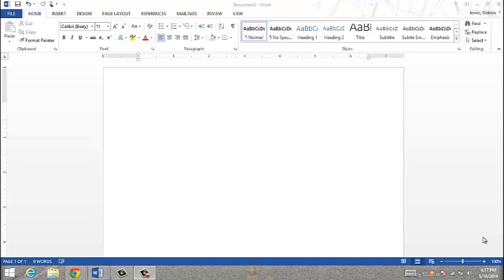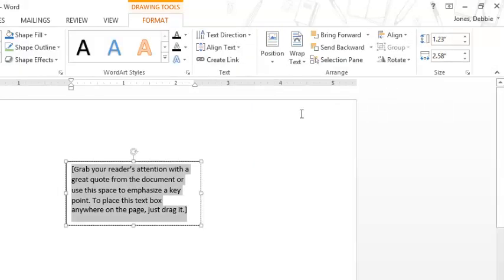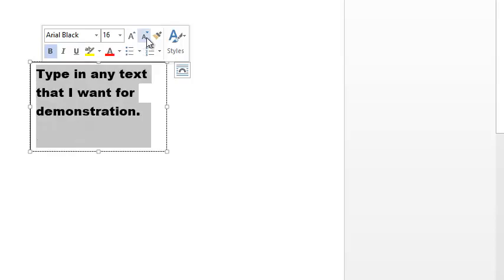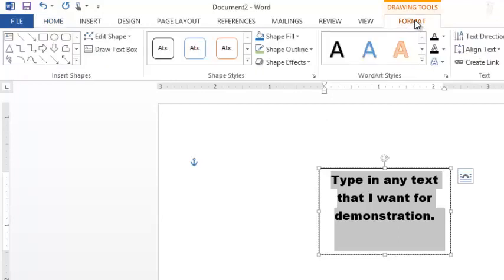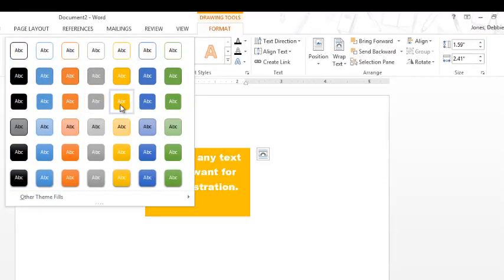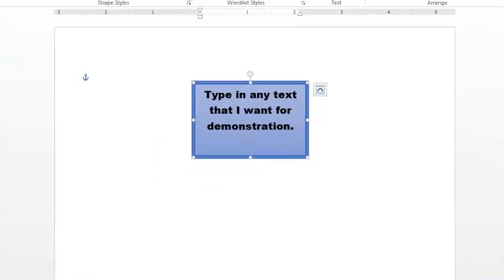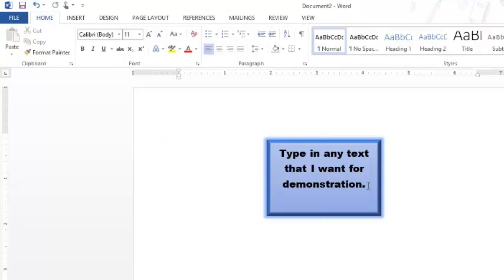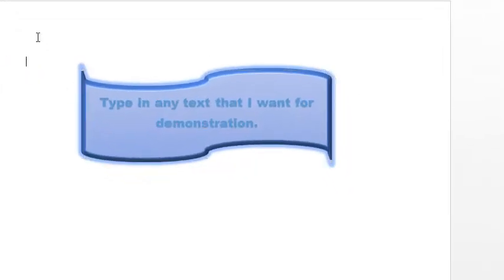Word_2013_Text_Boxes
This video shows how to insert a text box, change its shape, add effects, and many other customizations to draw attention to specific text.